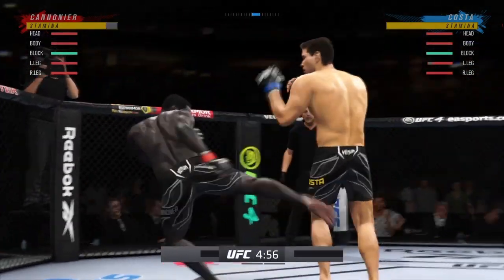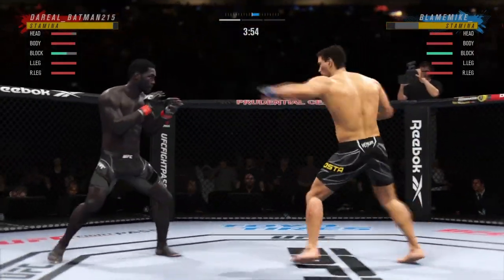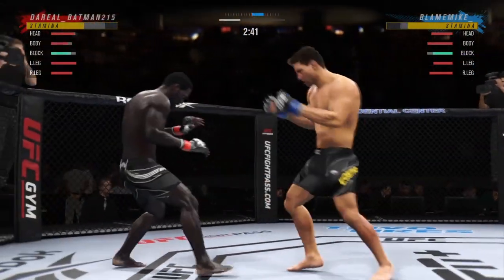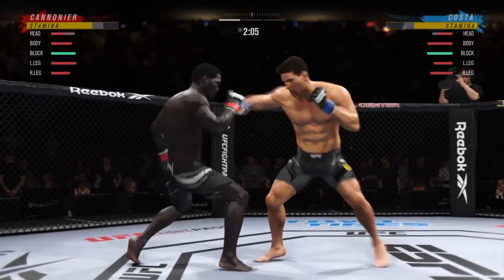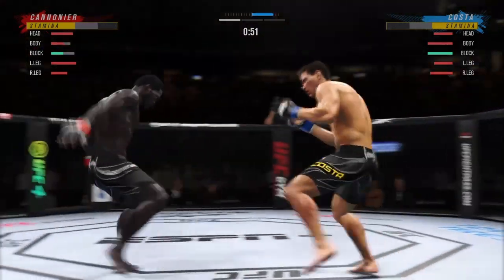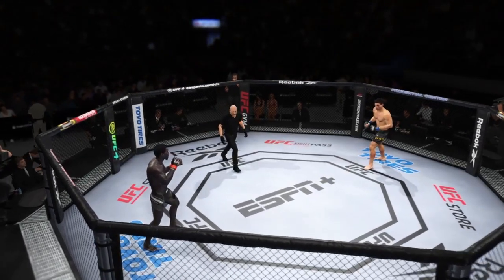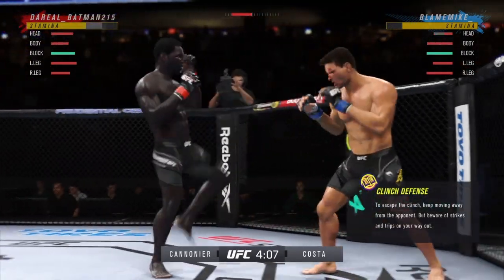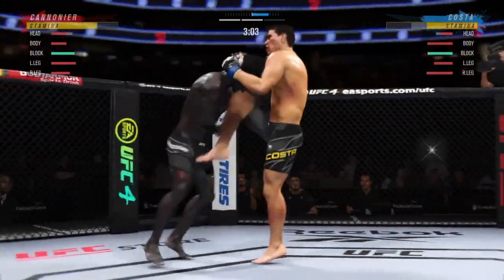UFC 4 (Online) - Facing a salty knee clinch spamming Paulo Costa with Jared Cannonier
UFC 4 (Online) Middleweight division - Killa Gorilla vs Paulo Costa